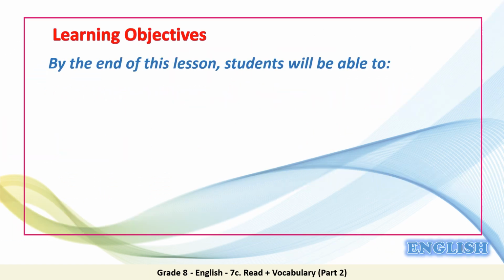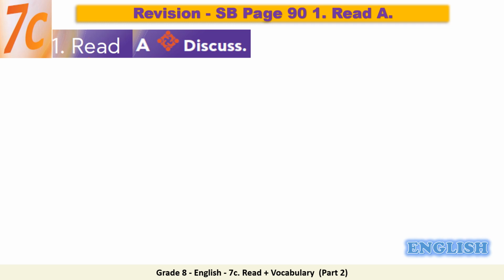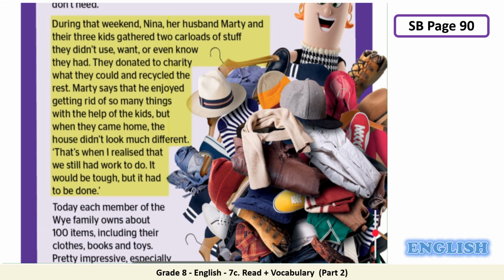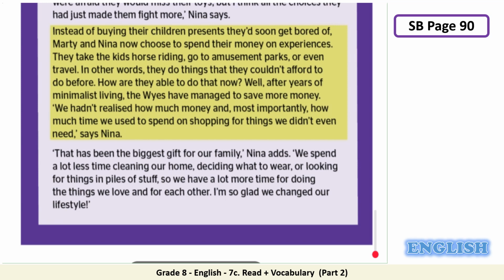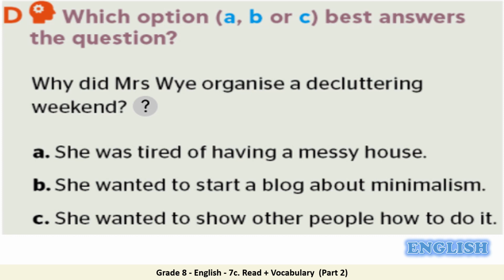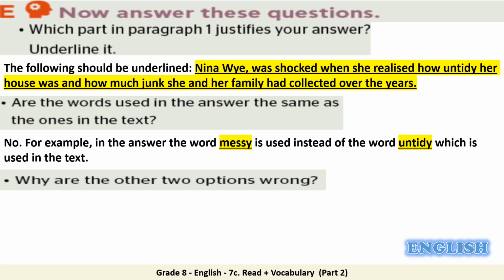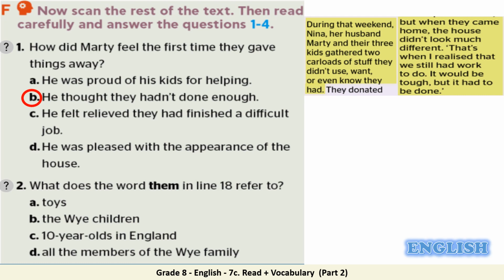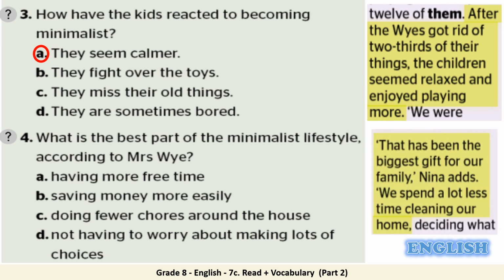Grade 8 English 7c Read Part 2